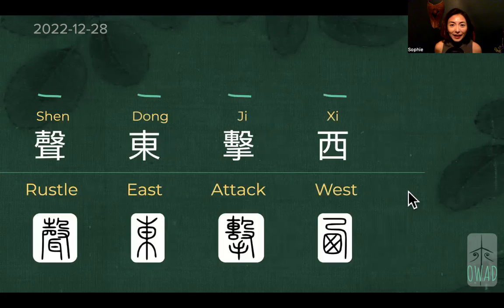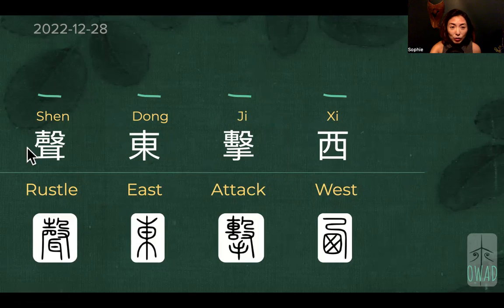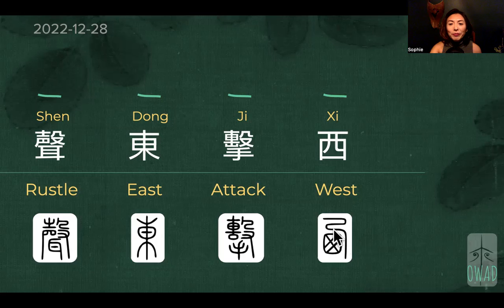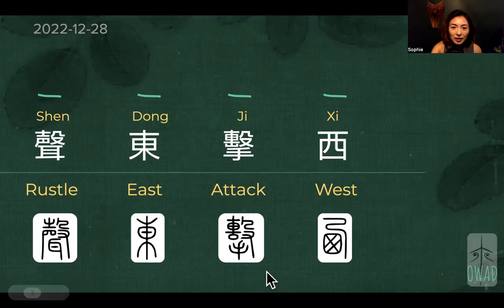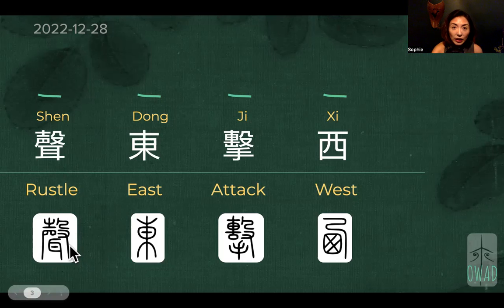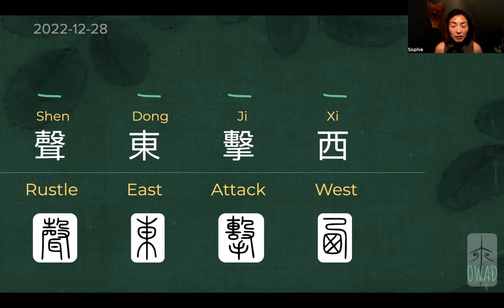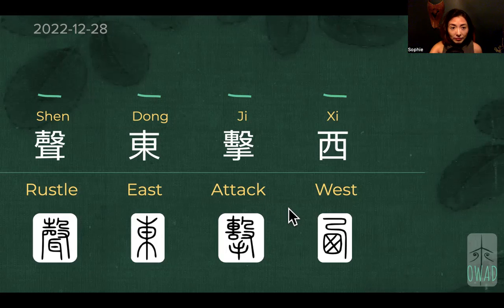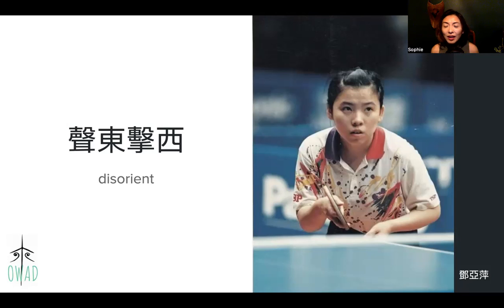Disorient (聲東擊西) | S2E362 | OWAD Learning Mandarin Chinese